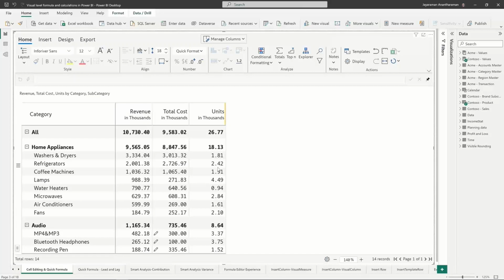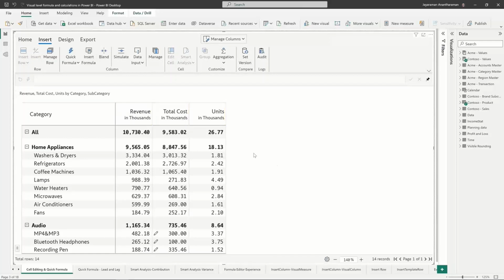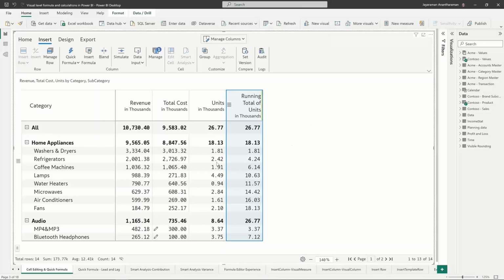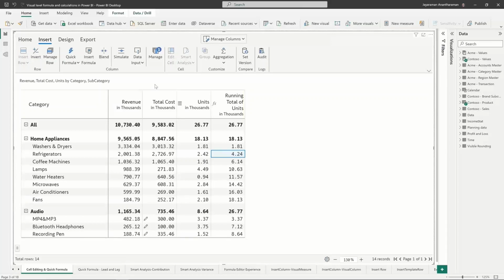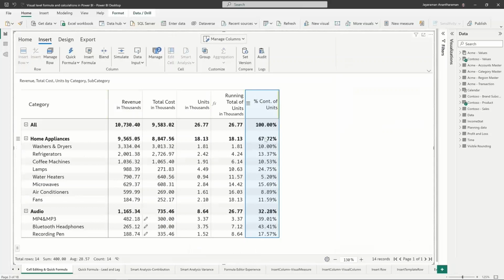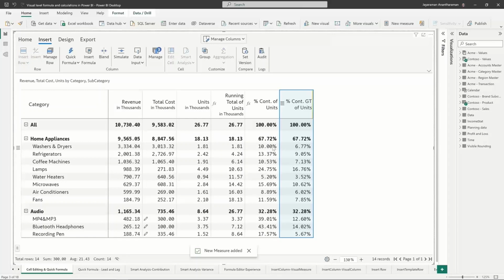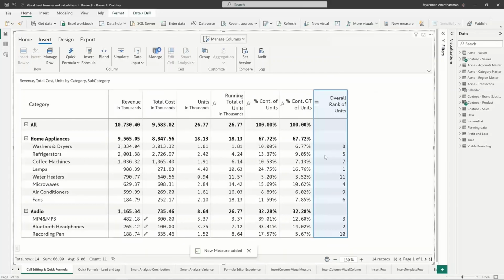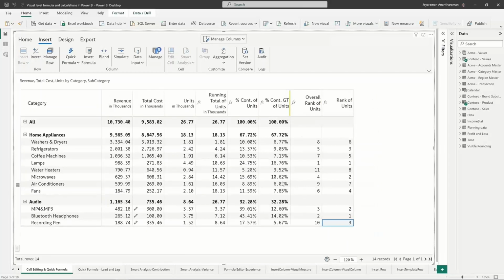Quick Formula options in Power BI | Inforiver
Inforiver provides several one-click calculations for inserting columns and rows. The options available are
(a) Running total
(b) % Contribution to parent/grand total
(d) Overall ranking/ranking within a group
Watch the video for a brief walkthrough.